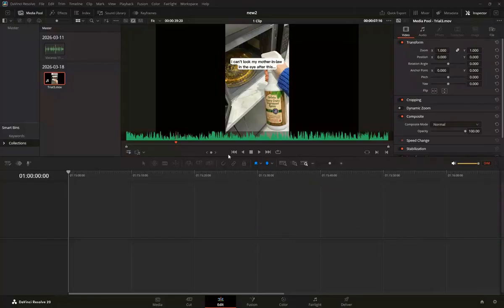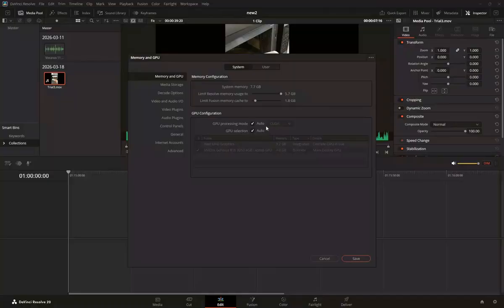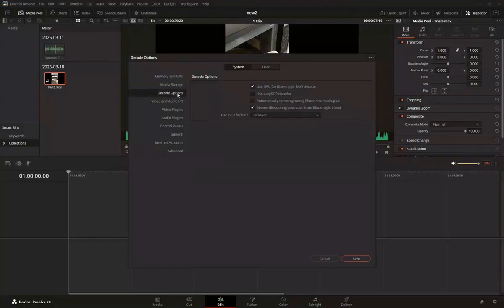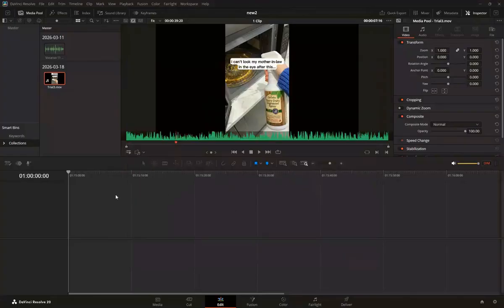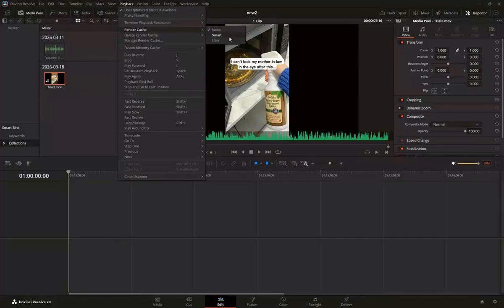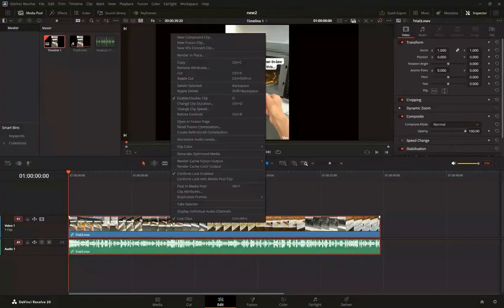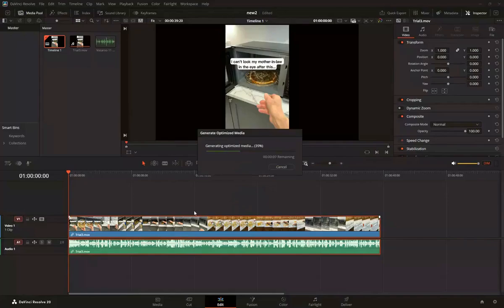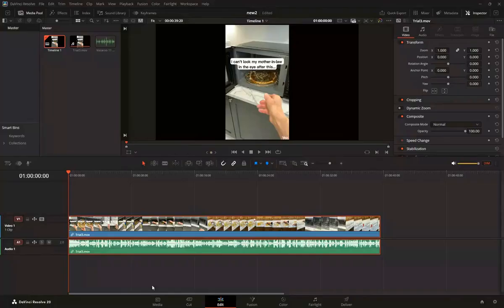How to Make DaVinci Resolve Run Faster - Quick Guide 2026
Learn how to make DaVinci Resolve run faster.

In this tutorial, you'll discover essential tips and tricks to optimize DaVinci Resolve performance, enhance playback speed, and reduce rendering times. Whether you're dealing with lagging issues or slow exports, this guide covers everything from adjusting settings to utilizing proxies, ensuring a smoother editing experience. Master the art of video editing with DaVinci Resolve by implementing these speed-boosting techniques.